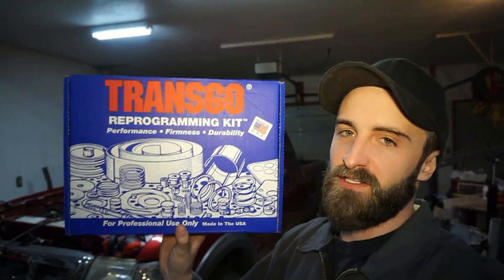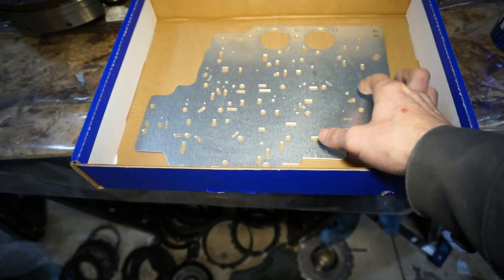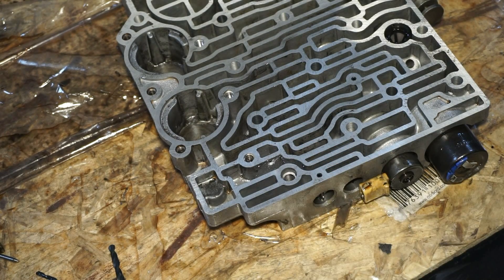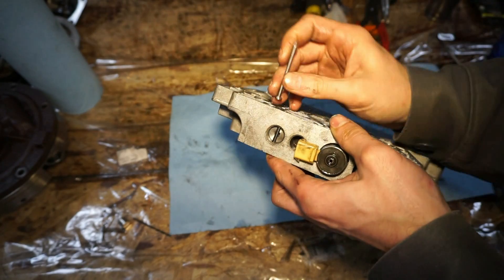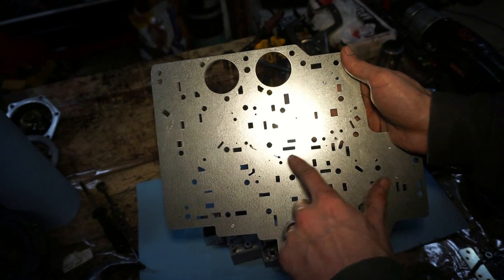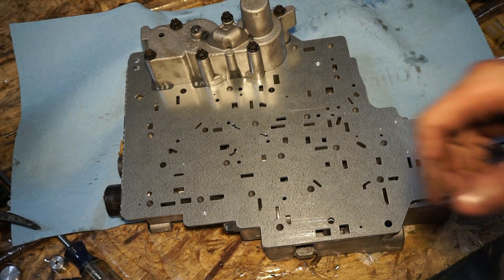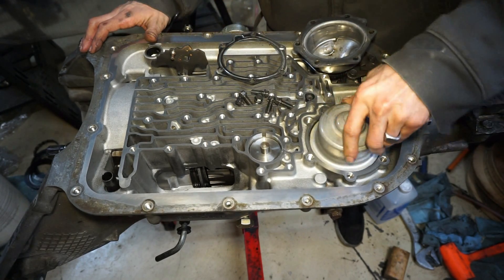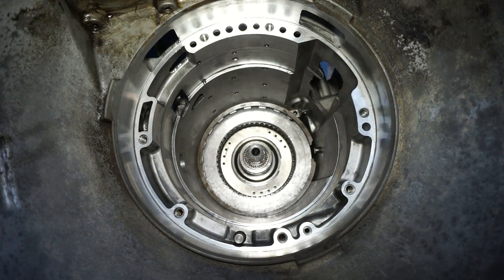HOW TO 4l80e TRANSGO HD2 SHIFT KIT INSTALL!!! Intermediate Ring Direct Drum Springs!!! - a21bravo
How to install a transgo hd2 kit on a 4l80e transmission. This video included the installation of the upgraded intermediate snap ring and direct drum springs which are normally left out of the install videos.

a21bravo